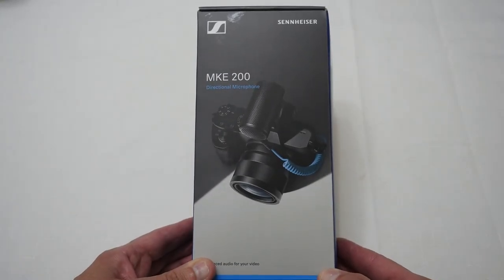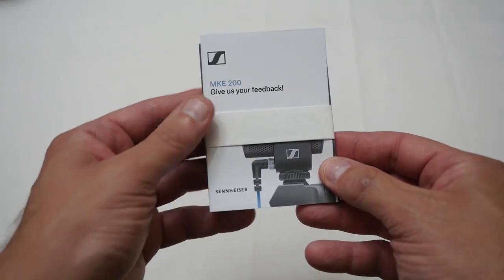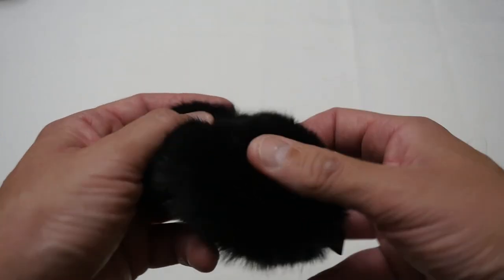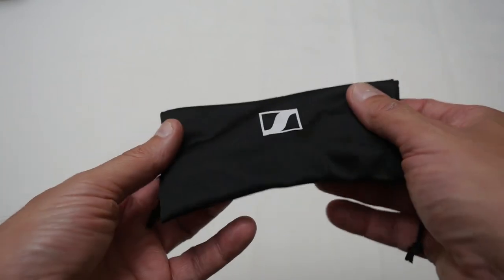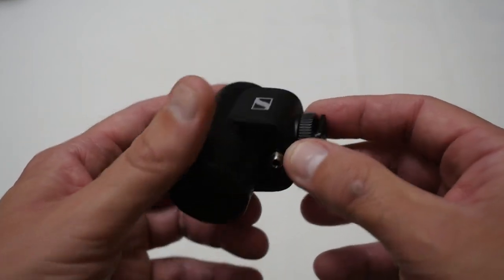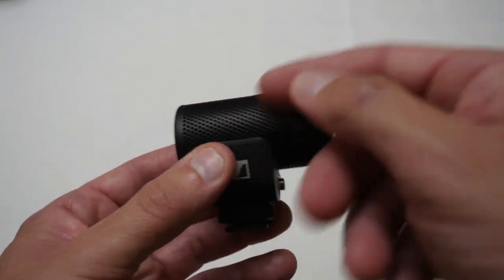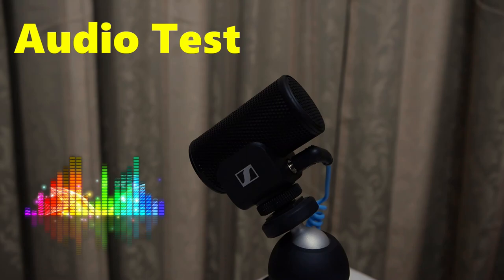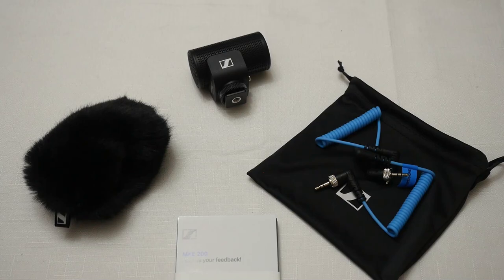Sennheiser MKE 200 Ultracompact Camera-Mount Microphone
Hello youtubers - This is my unboxing & Review of the Sennheiser MKE 200 Ultracompact Camera-Mount Microphone

Dashandrun Out